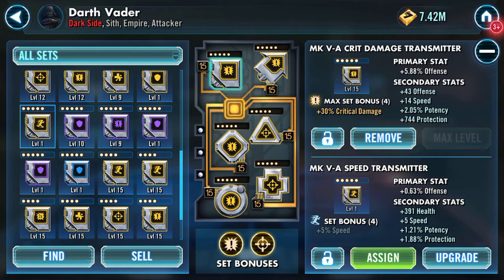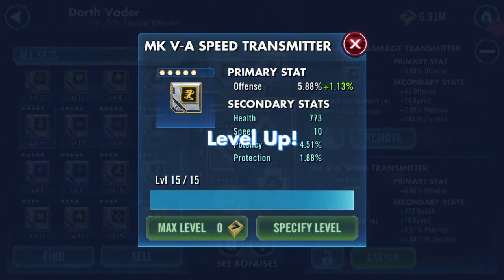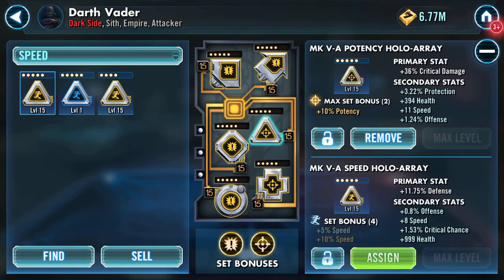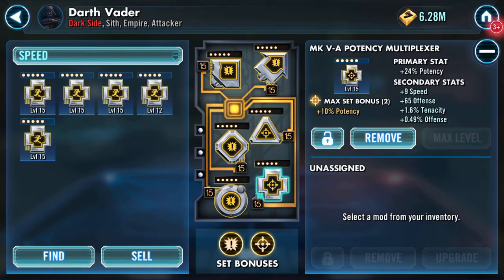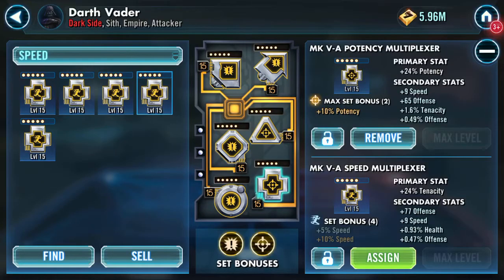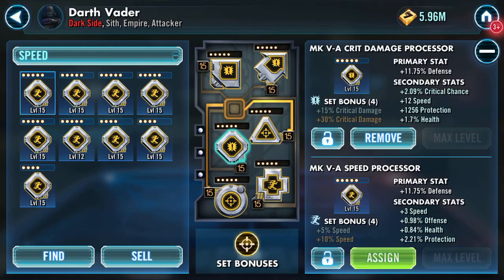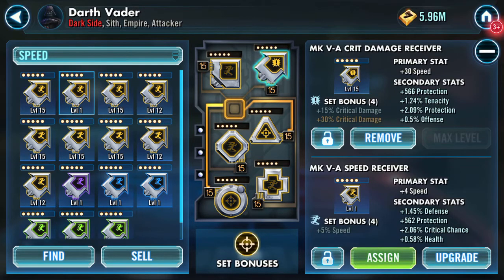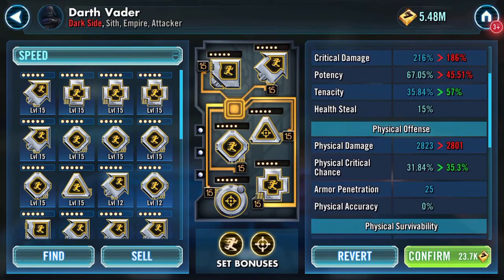Mods .... levelling up from mod store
So many mods so few creds